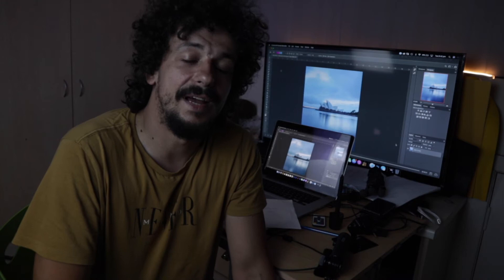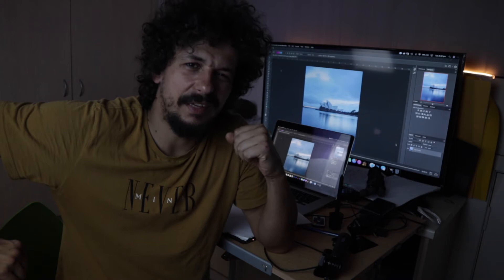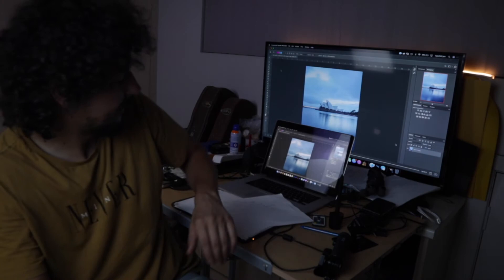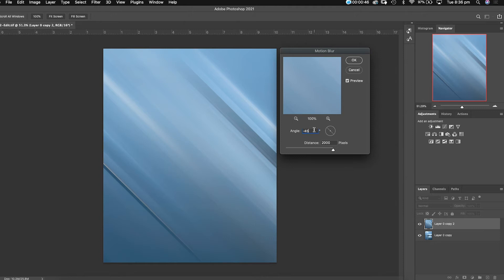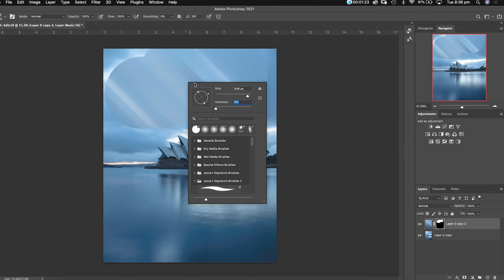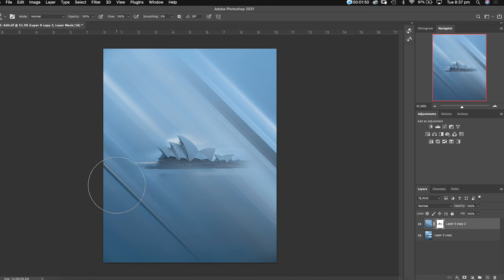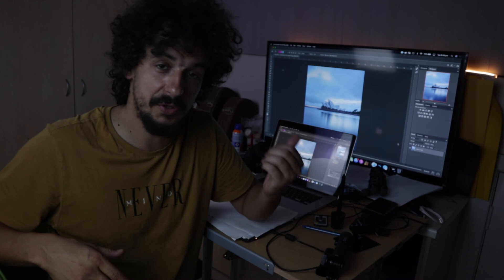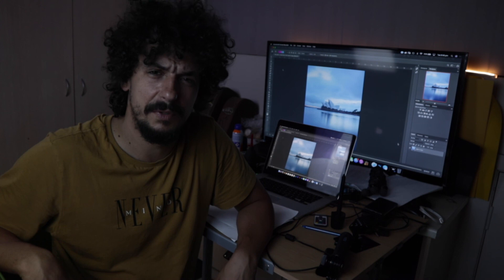Create this amazing effect in less than a minute!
I enjoyed making this video even though I was really nervous haha